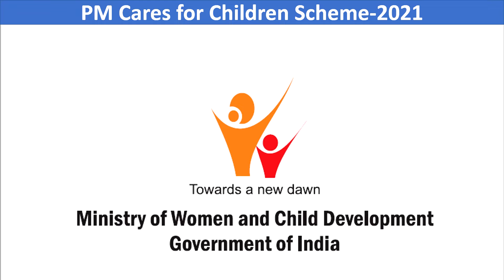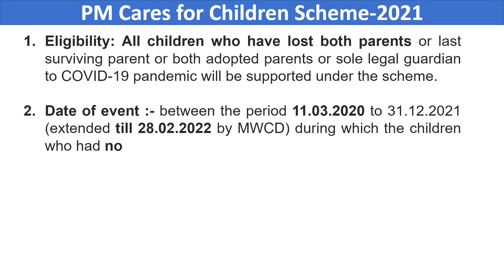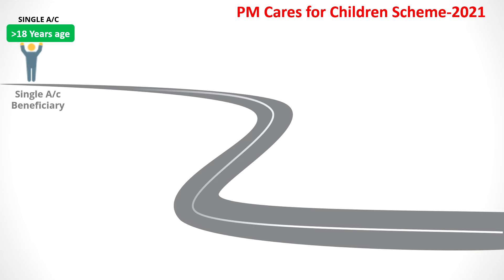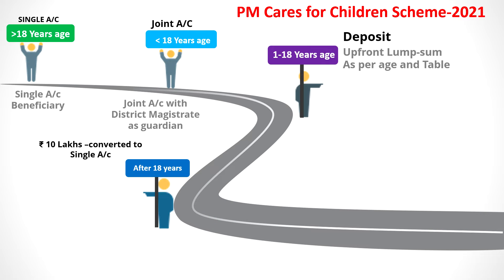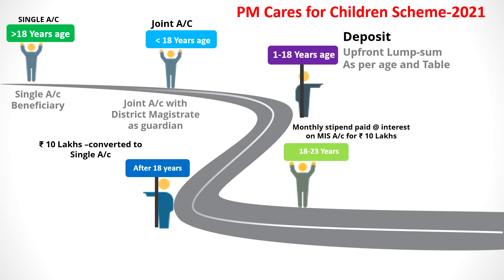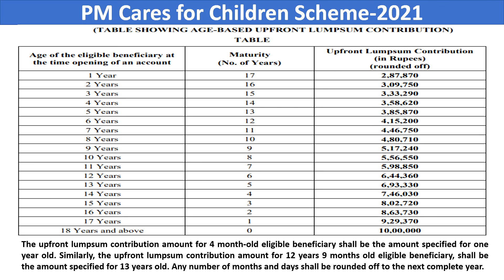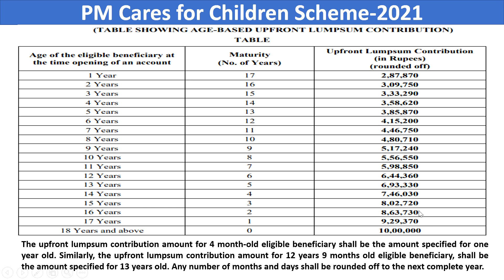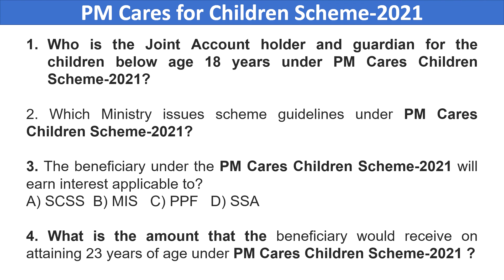PM CARES FOR CHILDREN SCHEME || PRIME MINISTER CARES FOR CHILDREN SCHEME || GDS to PA Exam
What is PM's cares for children scheme?
The PM CARES for Children Scheme was launched by The Hon'ble Prime Minister of India on 29th May 2021 for the Children.

What is the aim of the PM Cares for children scheme?

 It aims to support children who have lost both their Parents or Legal guardians or Adoptive Parents or Surviving parents to the COVID-19 pandemic during the period starting from 11th March 2020.

What is the objective of the PM Cares for children scheme?
 The objective of the Scheme is to ensure comprehensive care and protection of Children in a sustained manner, enable their well-being through health insurance, empower them through education and equip them for self-sufficient existence with financial support on reaching 23 years of age.

5. Scheme guidelines:- issued by the Ministry of Women and Child Development on PM CARES for Children Scheme, 2021. This scheme has been launched by PM Narendra Modi in 2021. This is one of the central government schemes for children.

6. Opening of Account:- Account will be opened in the name of a beneficiary with the concerned District Magistrate as joint account holder for an eligible beneficiary who has not attained the age of 18 years on the date of the event.

Provided that a single account may be opened for a beneficiary who has turned 18 years or more on the date of opening of the account

7. Deposit:- The upfront lump-sum contribution shall be made in the account. For the purposes of computation of lump-sum contribution from PM CARES Fund, age of the eligible beneficiary shall be the number of completed years on the upcoming date of birth on the date of opening of the account.

8. On attaining the age of 18 years of the beneficiary the said upfront lump sum will become ₹ 10 lakhs and the account converted into a single account of the beneficiary.

9. The beneficiary will earn interest applicable to Monthly Income Account Scheme on ₹ 10 lahks and the beneficiary would get a monthly stipend in her/his savings account till she/he attains 23 years of age.
10. The beneficiary would receive a sum of ₹ 10 lakh on attaining 23 years of age.